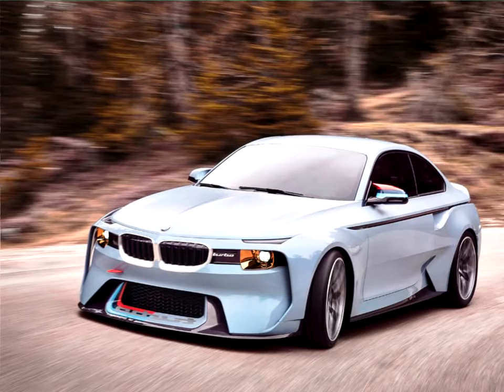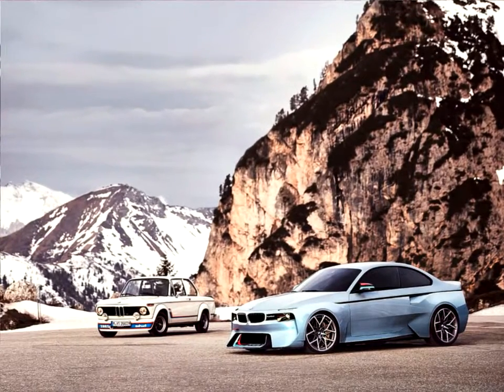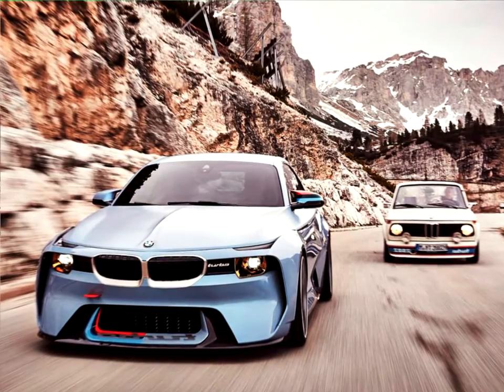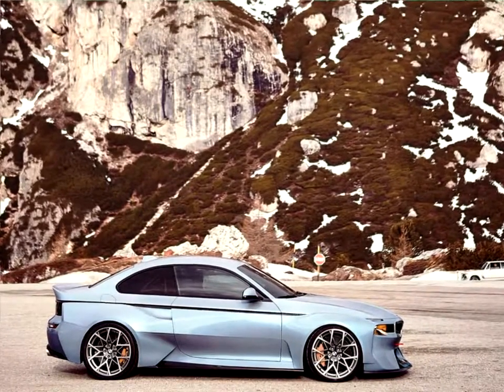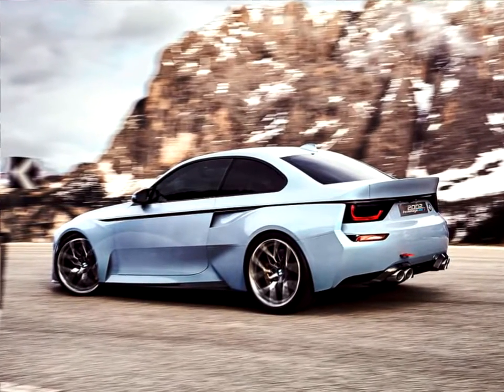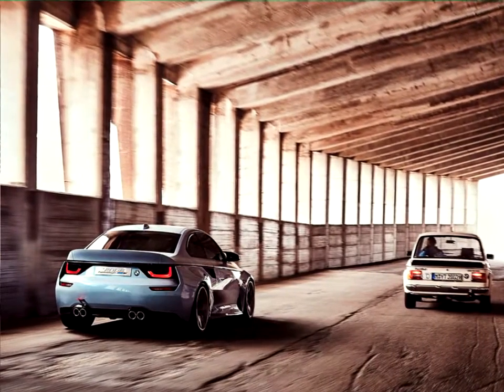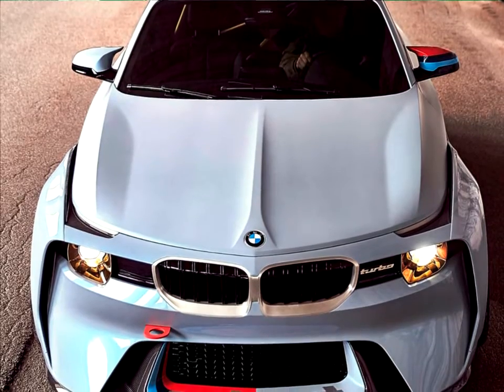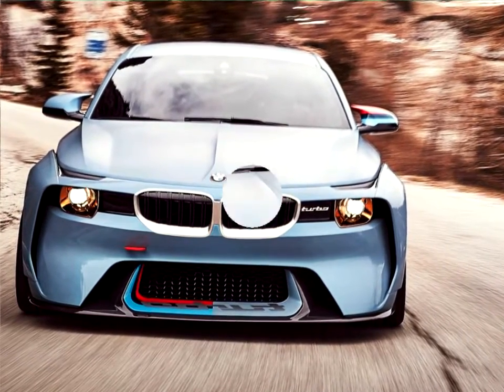Latest Autovlog News : BMW 2002 Hommage Concept 2016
Inspired by the signature chrome strip that ringed the 02 in its day, a horizontal carbon band wraps itself around the shoulderline of the BMW 2002 Hommage and splits the body visually into separate sections. The upper tranche of roof, bonnet and boot lid has matt paintwork to prevent reflection of the sun's rays - in a reference to racing cars of yore. The body's lines here are minimalist, clearly drawn and flowing in nature. The lower section creates a definite contrast, with its high-gloss paintwork, very bold, sculptural surfaces, and distinctive lines that infuse the flanks with a contemporary flavour and draw the eye to the driven rear wheels. The Space Race Metal paintwork drapes itself over the BMW 2002 Hommage like liquid metal. In both its matt and gloss form, the light metallic blue finish changes in appearance from a brightly fluorescent blue to grey, depending on the incidence of light, and lends the surfacing a dynamic sense of depth. As a result, the car's whole body brims with power and energy.